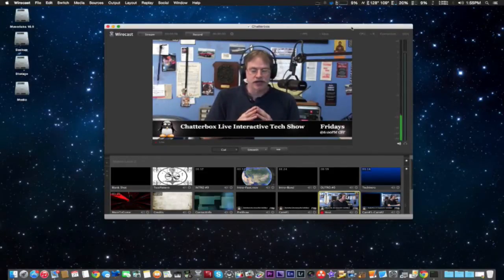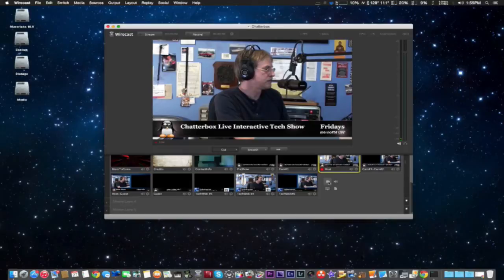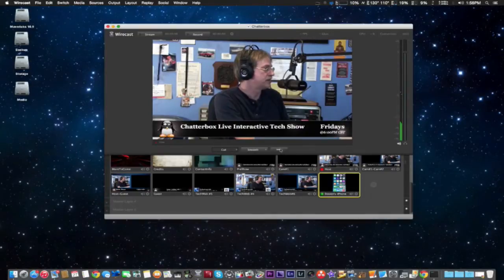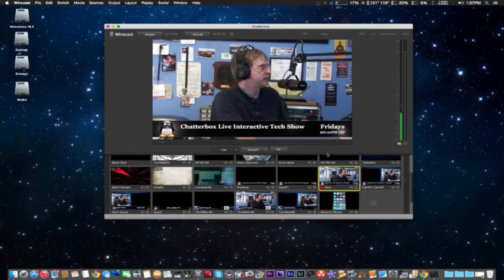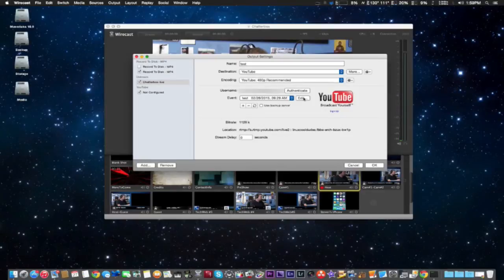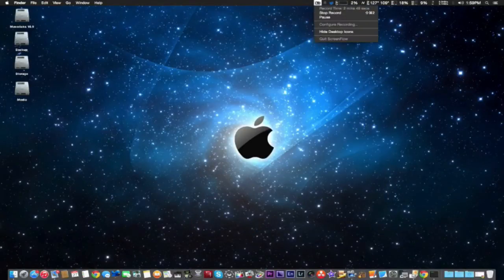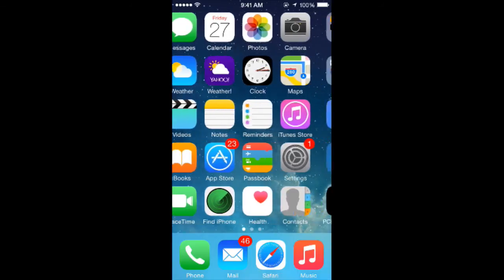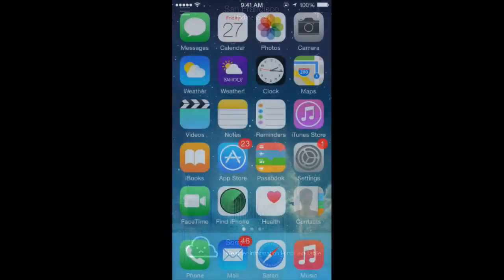Wirecast 6.0.3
Wirecast 6.0.3 from Chatterbox live. Like this? Watch the latest episode of Chatterbox live on Blip!

We take a look at a few new features for Wirecast. Screencast from your iPhone using a Thunderbolt cable.